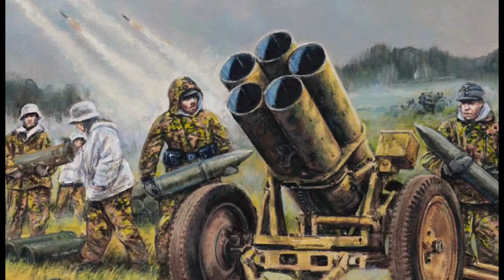I Survived: Battle of D-Day - Lauren Tarshis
Hey guys, I know it's been a long time. I have just been busy and decided to put YouTube behind for a while and didn't start again. I am uploading again and I will do my best to find time and upload at least once a month(hopefully twice)!! Hope you enjoy this one! It's not the best because I kinda rushed through to make a video. I'll start prepping better and soon start posting again! Thanks